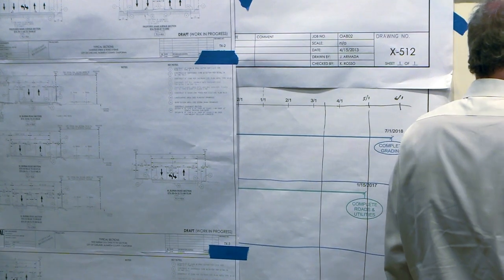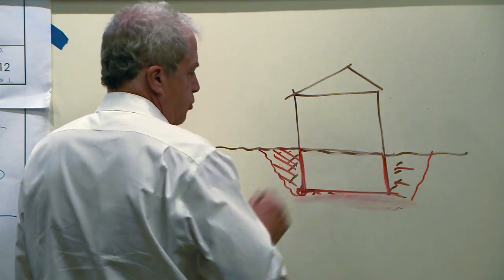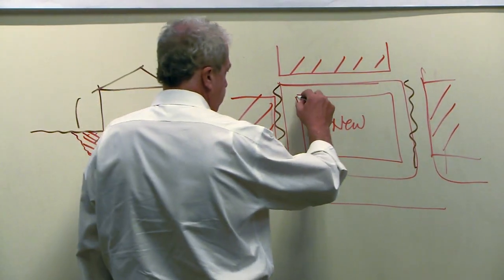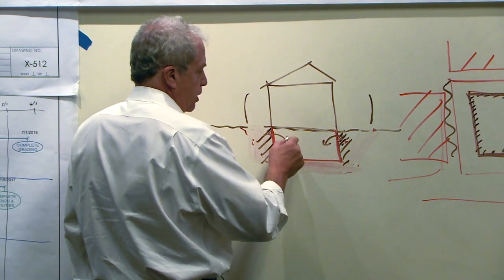Successful Shoring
Jim Heilbronner, President of Architectural Dimensions, describes the design/build process of shoring; specifically with the new construction of a Hilton Garden Inn in Palo Alto, California.